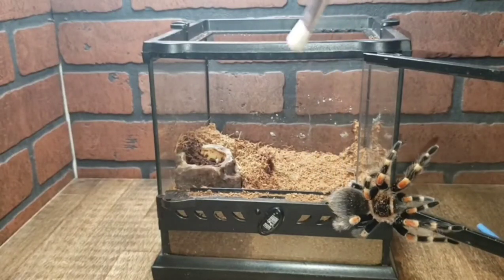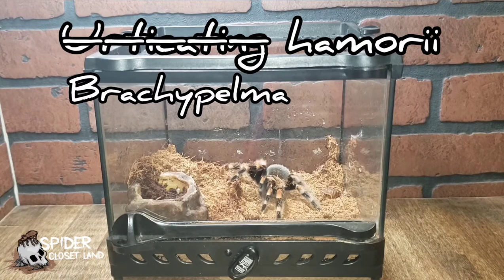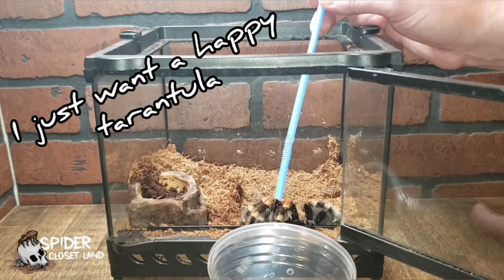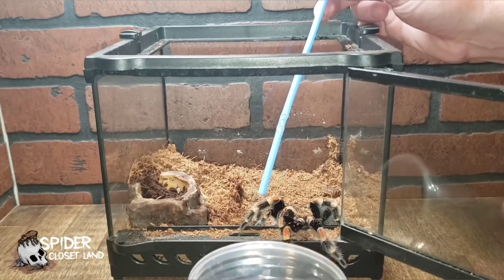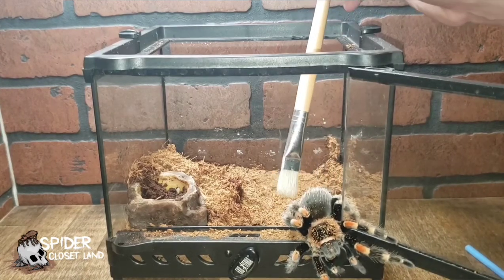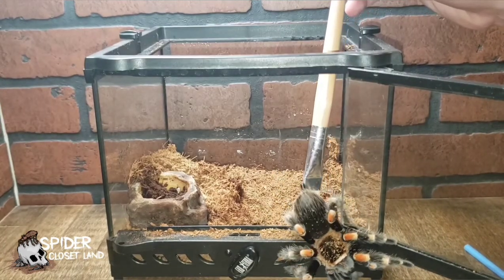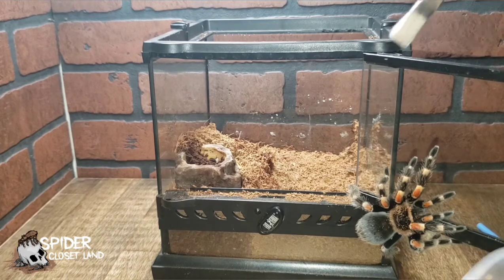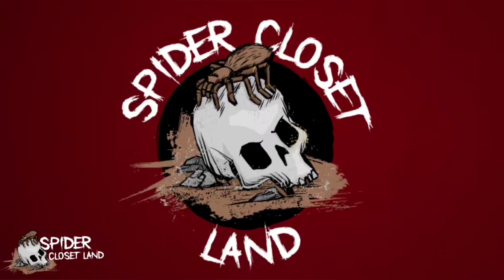My hair kicking Brachypelma hamorii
Moving my B. hamorii into his new home, how I use my catch cup, & ugh... urticating hairs